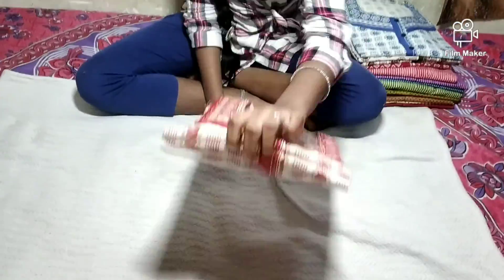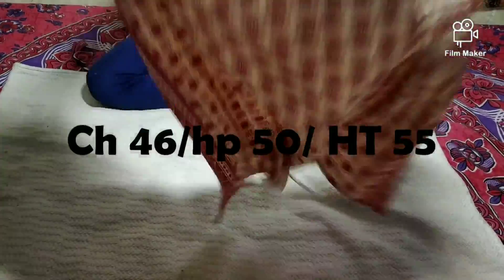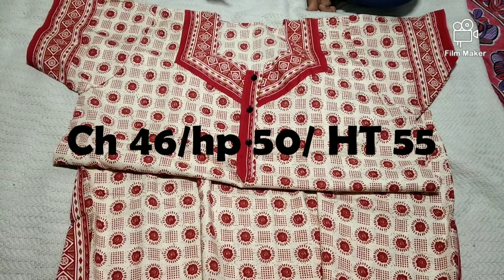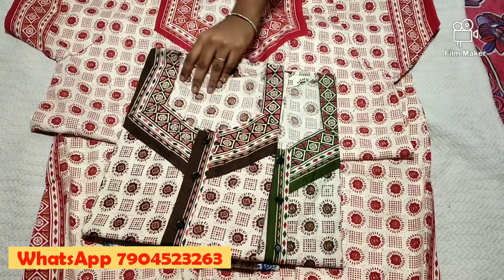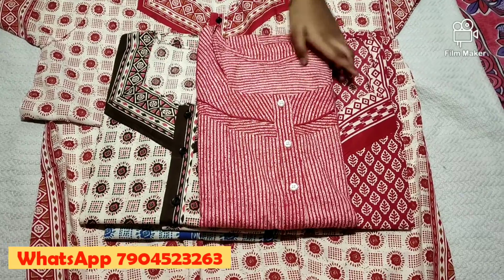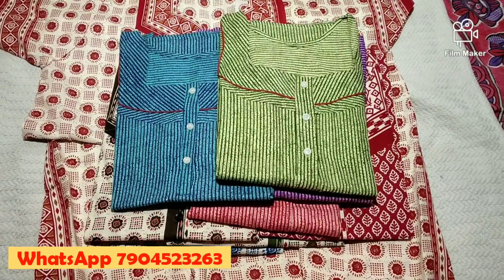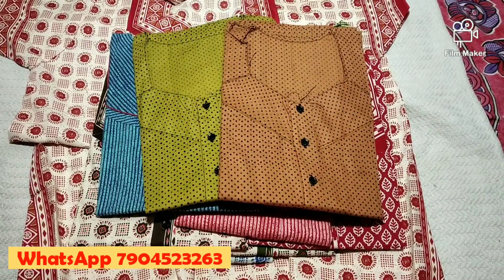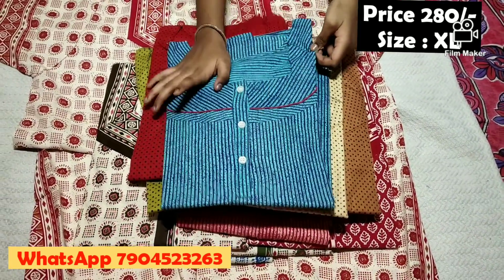Online shopping haul | XL nighty | 8 January 2021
For nighties Pictures